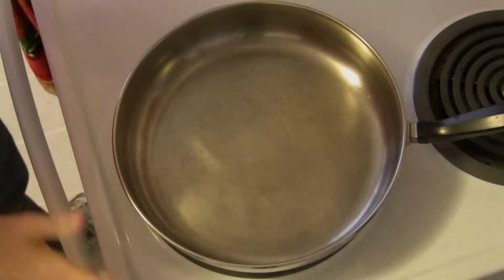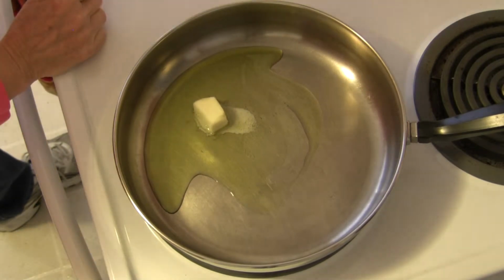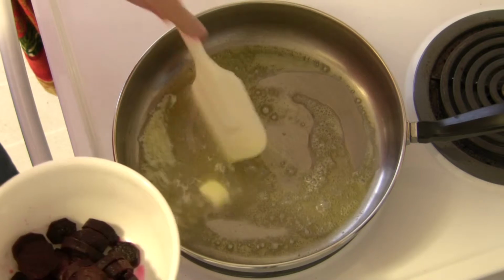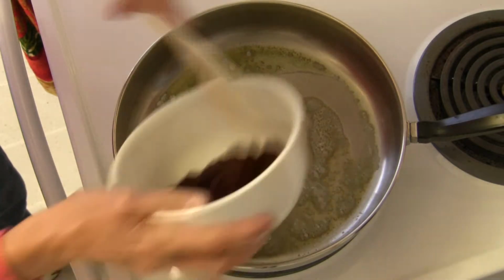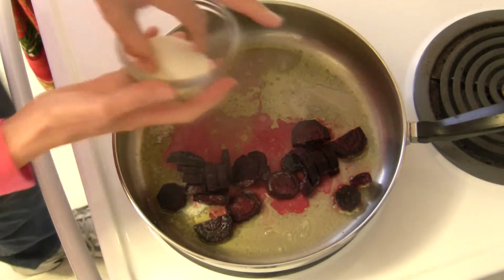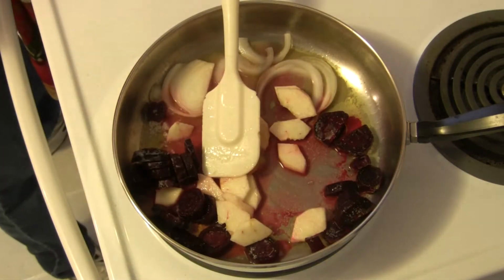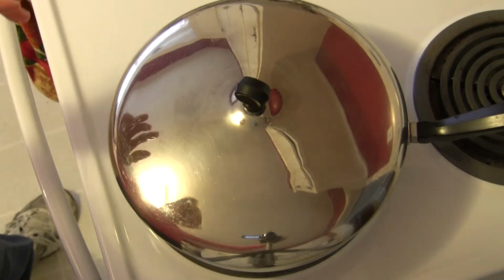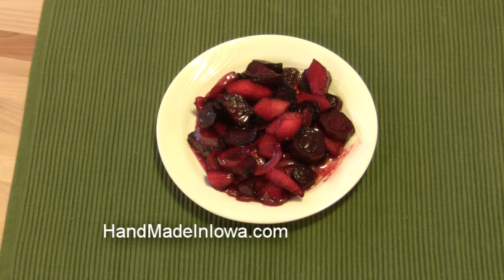Honey Apple Beets Recipe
I used to REALLY dislike beets when I was a child (the smell of them made me gag). Now, I enjoy them as long as they don't taste like dirt. I developed this recipe with the sweetness of honey and apple to take away the "earthy" flavor of beets. It did the trick! They're fabulous! I urge you to try them even if beets are not your favorite vegetable. Enjoy! Judi

Honey Apple Beets
Makes about 2 Servings

2 tsp lemon juice
2 tsp honey
1 to 3 Tbsp water*
1 Tbsp extra virgin olive oil
1 Tbsp butter
1 cup sliced peeled beets
1/2 of a fresh apple (any kind), peeled, sliced
2 slices yellow onion (about 1/4 cup)

Heat a skillet over medium heat. Add olive oil and butter. Add remaining ingredients (see note about how much water to add). Cover and allow everything to simmer/sauté over medium heat for about 5 minutes, or until beets are at desired tenderness. Add more water if needed, but only in small amounts at one time. The liquids should form a delicious sauce that keeps vegetables moist as they are served.

*Note about water:

If beets were frozen, allow them to partially thaw before cooking. One tablespoon of water should be enough to cook them, leaving them with still some “chew”. If you like them more soft, one more tablespoon of water and a little more cooking time may be needed.

If beets are fresh, more water will be needed to cook them to desired tenderness. Start with 2 tablespoons of water and increase from there (in one tablespoon increments) and allow them to cook to desired tenderness.